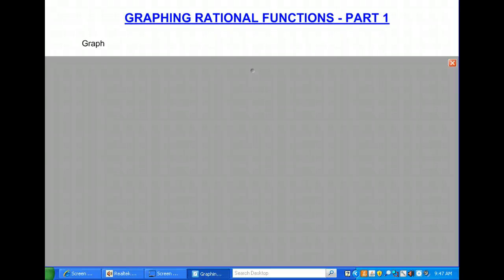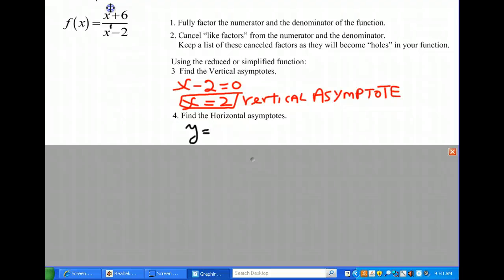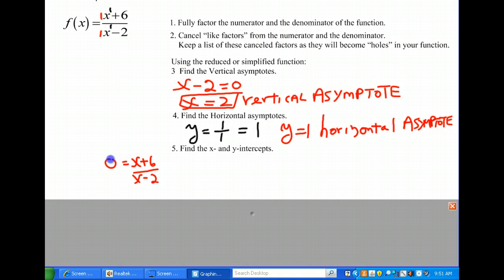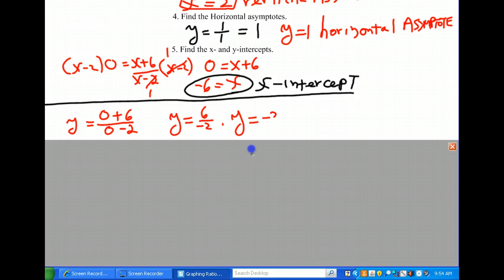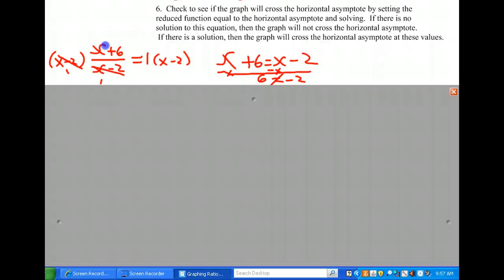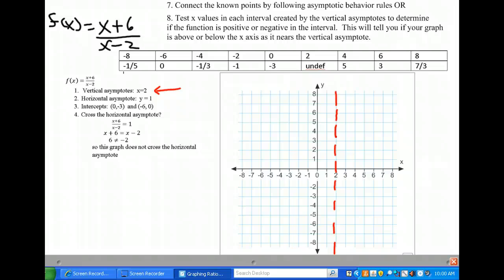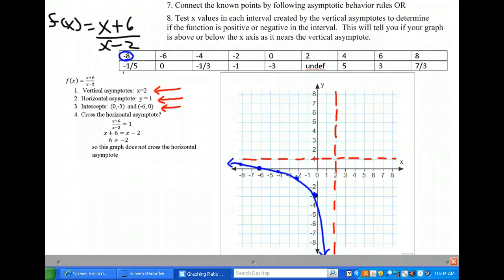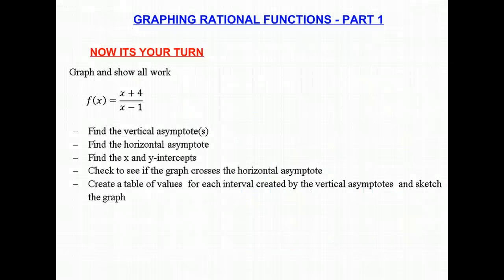Graphing Rational Functions - Part 1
This screencast gives an example of how to graph a simple rational function